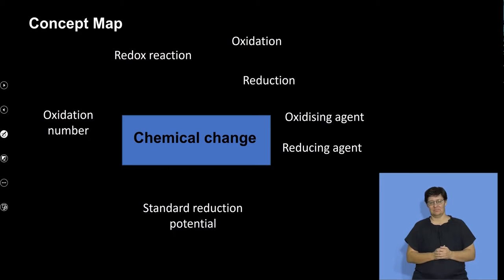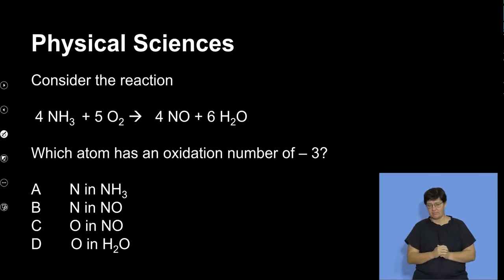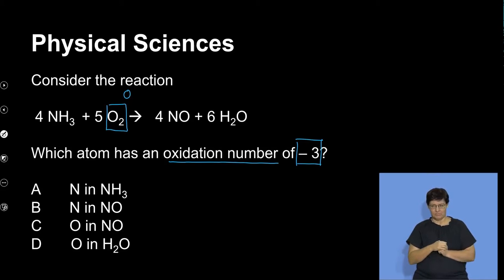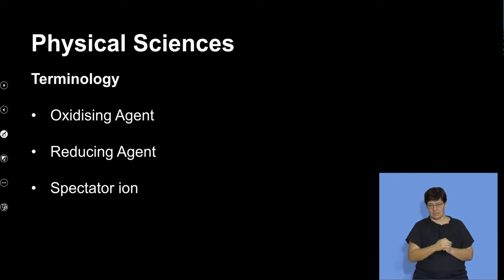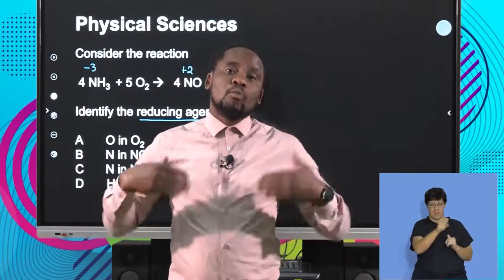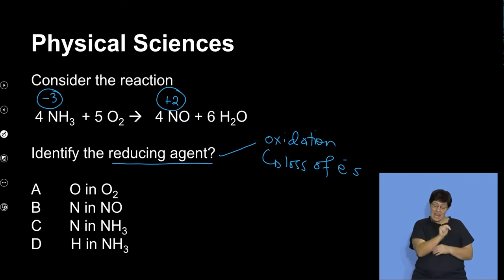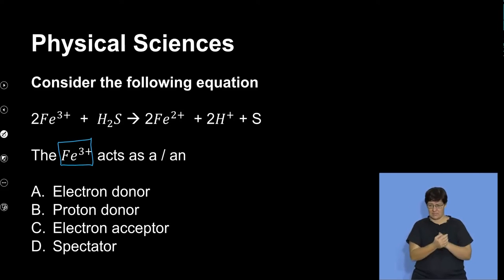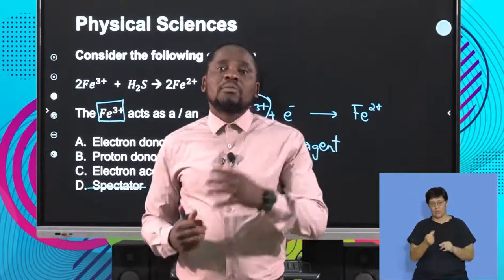Physical Sciences Grd 11 Revising Redox Reactions S1